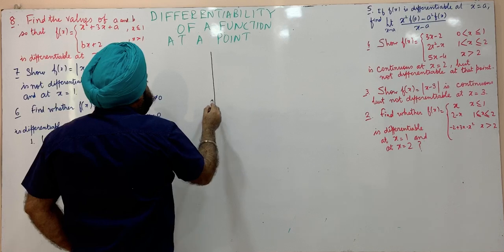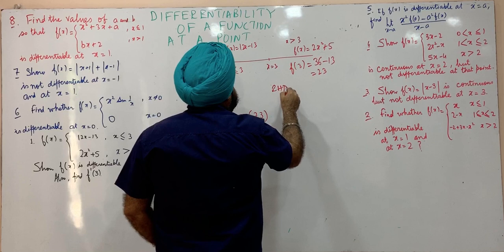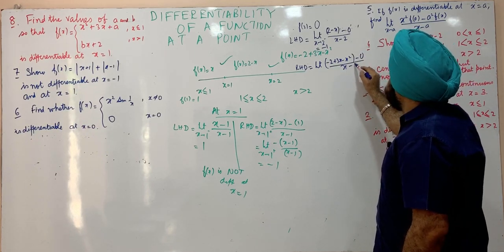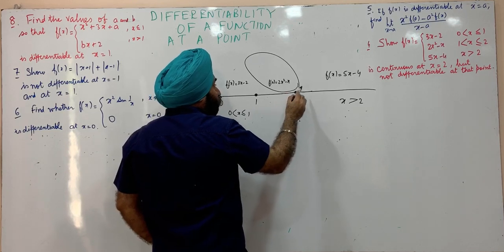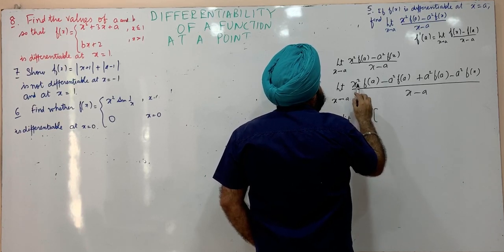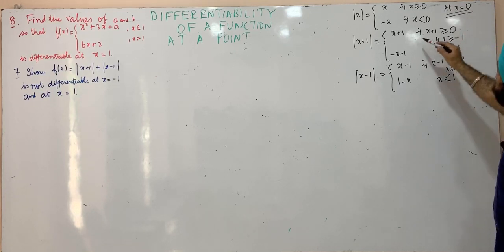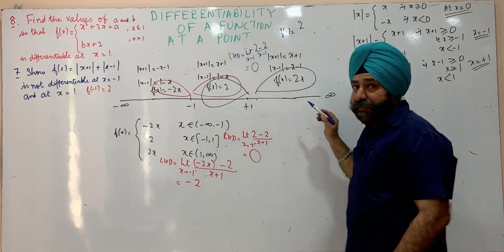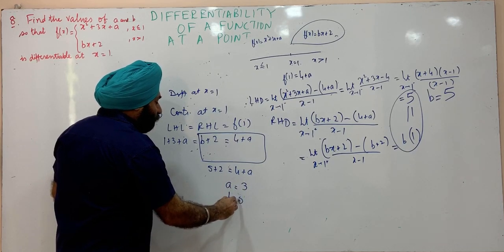Differentiability (1) Differentiability of a Function at a Point